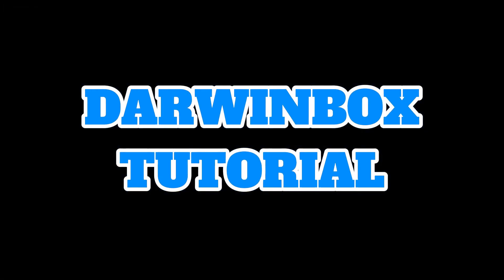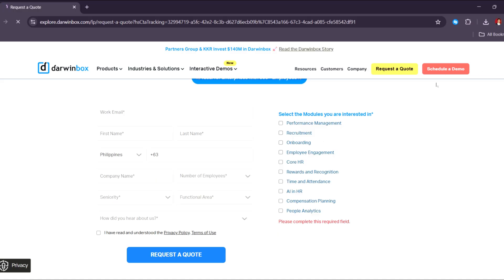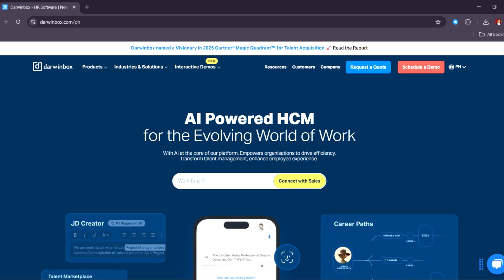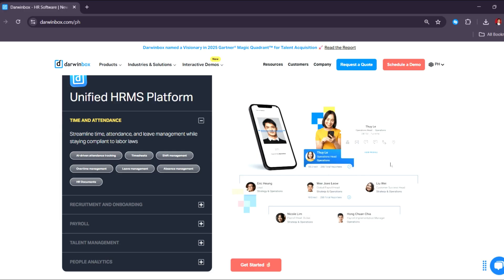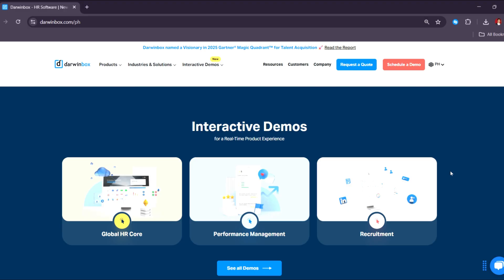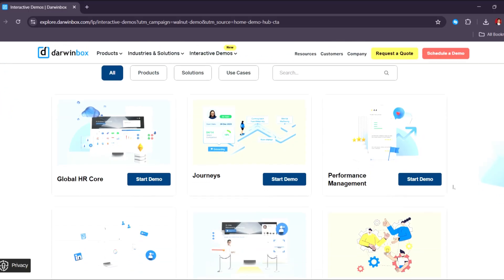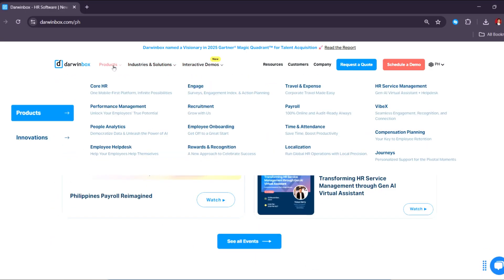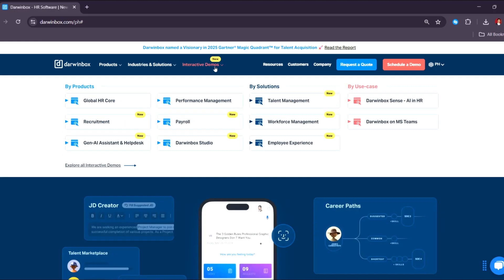DARWINBOX FULL TUTORIAL | COMPLETE GUIDE FOR BEGINNERS 2025!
Bookmark & Use for ANY Amazon Purchase (Supports Channel)

New to Darwinbox? This beginner-friendly guide walks you through everything you need to know to get started in 2025. Learn how to navigate the dashboard, manage employee data, configure workflows, and utilize modules like onboarding, payroll, and performance management. Perfect for HR professionals looking to streamline operations with this powerful cloud-based HRMS platform.